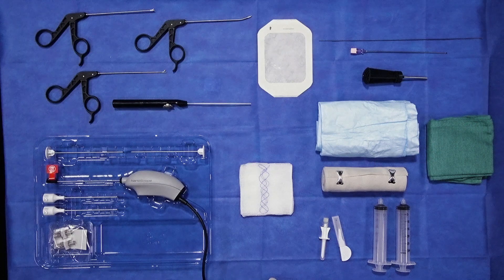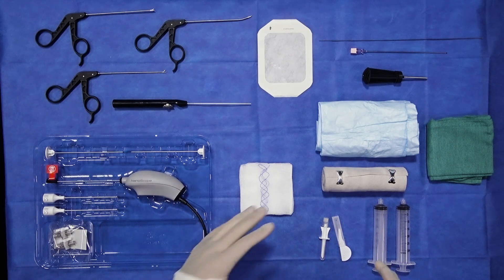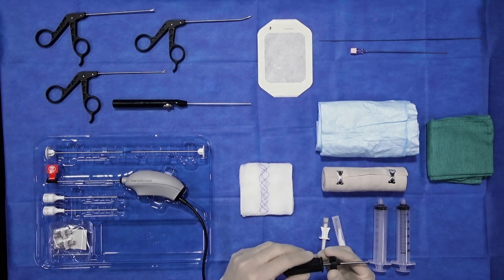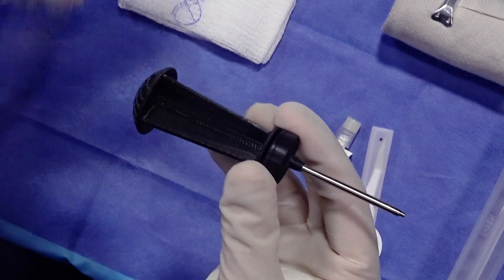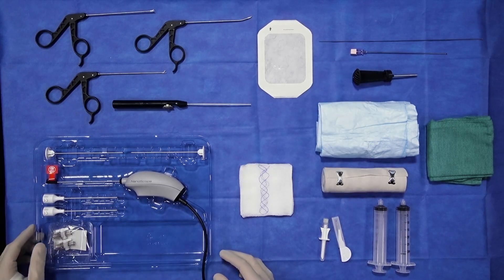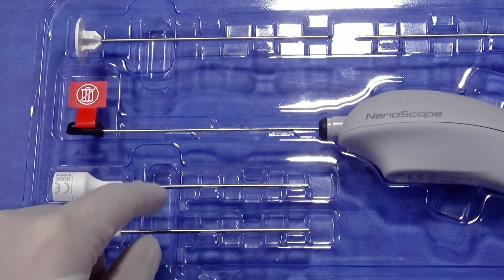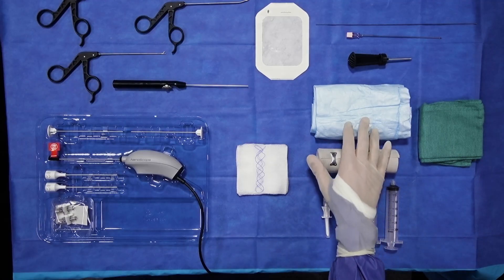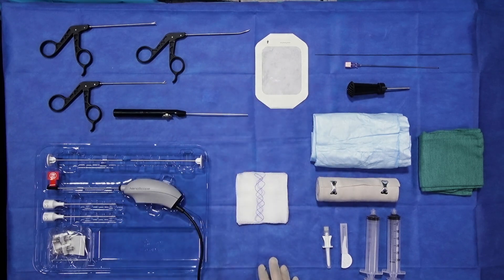Introduction to the NanoScope Operative Arthroscopy System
Asheesh Bedi, MD, (Ann Arbor, MI) introduces Nano arthroscopic instruments and NanoScope™ accessories.